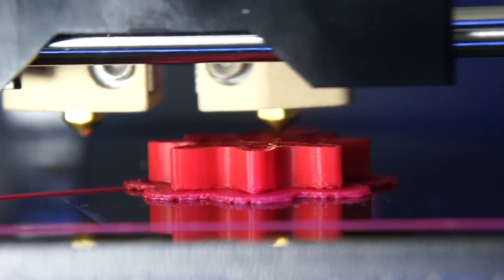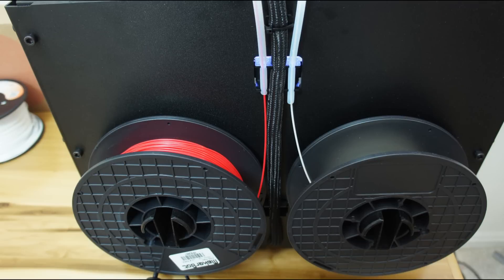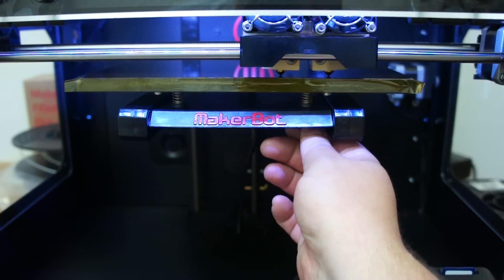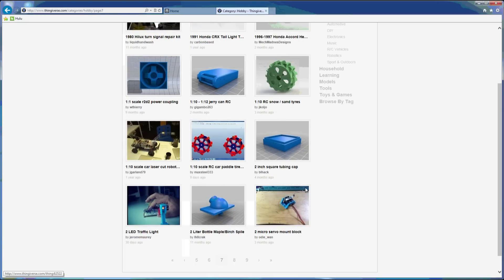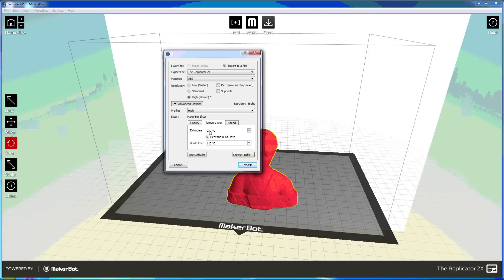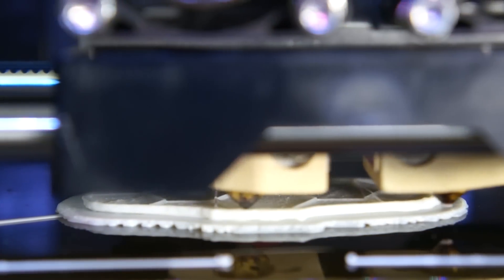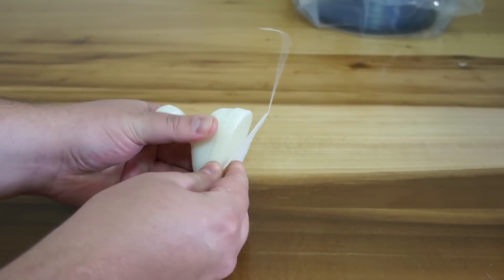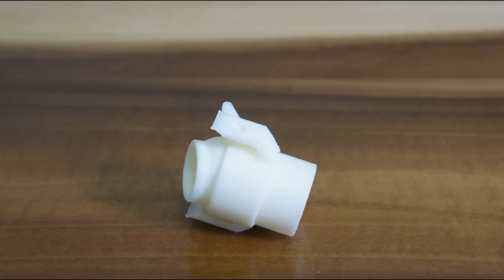MakerBot Replicator 2X 3D Printer Review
A review of MakerBot's new Replicator 2X 3D printer.  Check out the video and for high-resolution photos of prints go